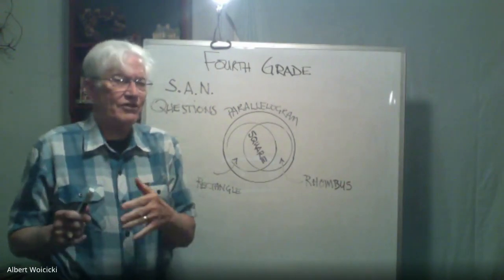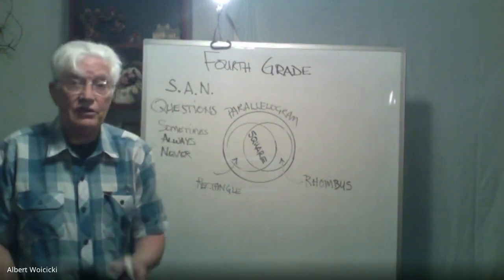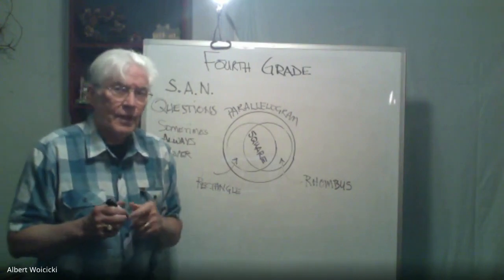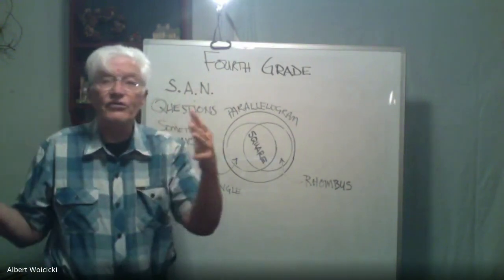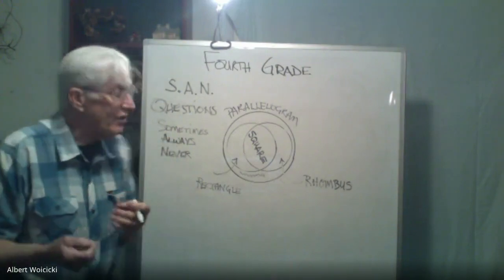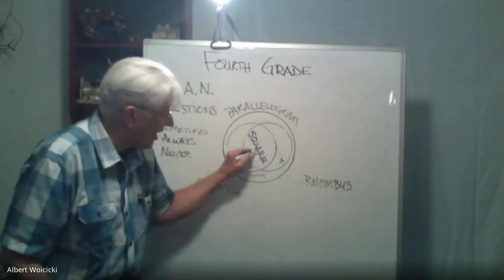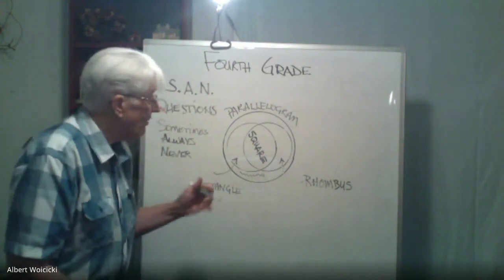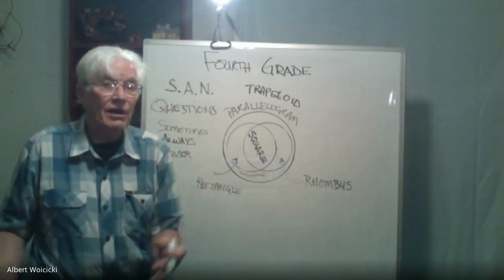4th grade: sometimes, always, never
This video is about 4th grade: sometimes, always, never